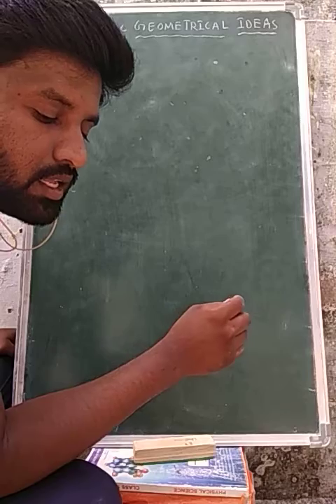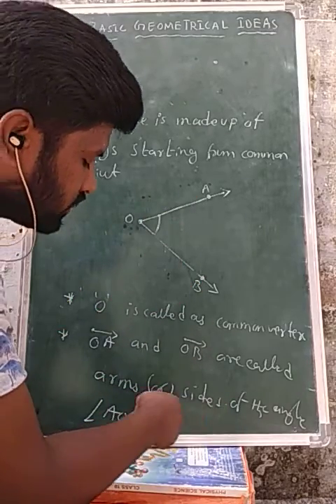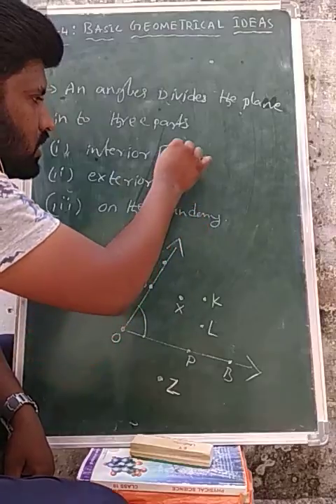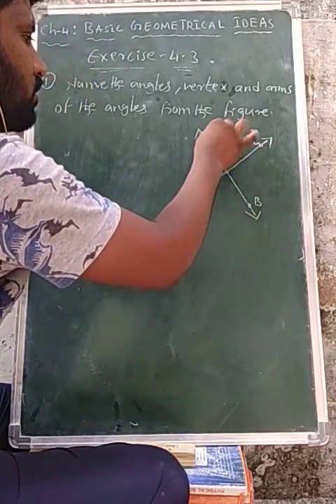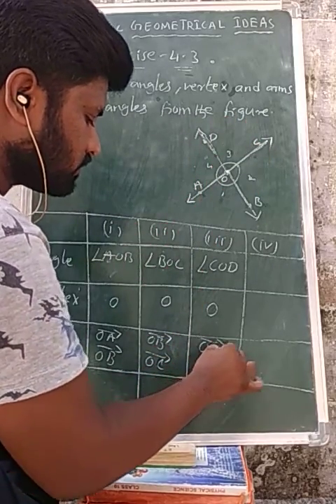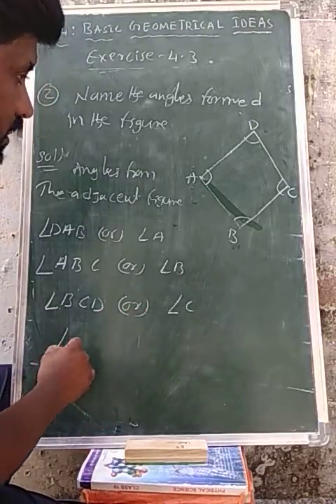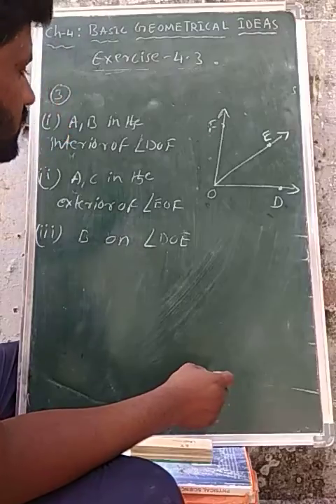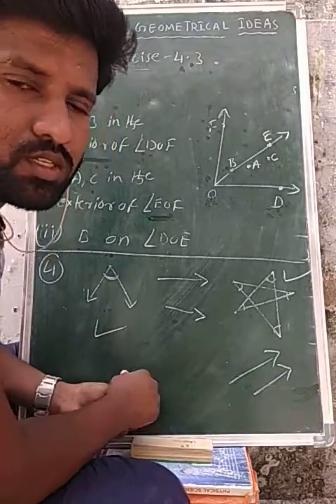Ch-4, Basic Geometrical Ideas, exercise 4.3